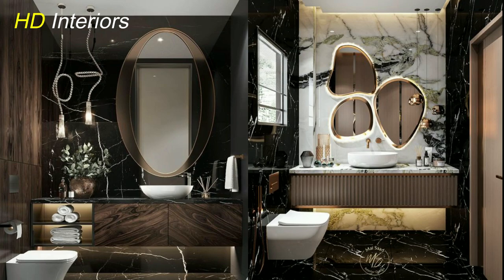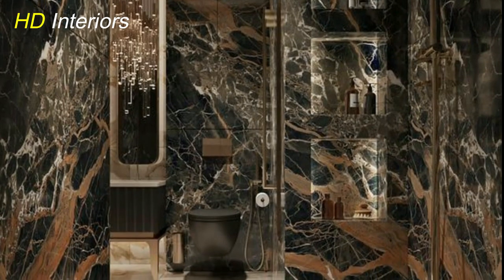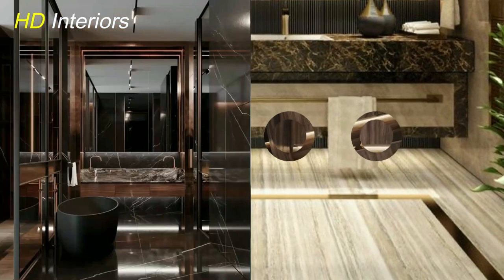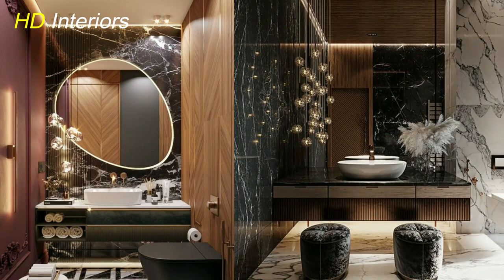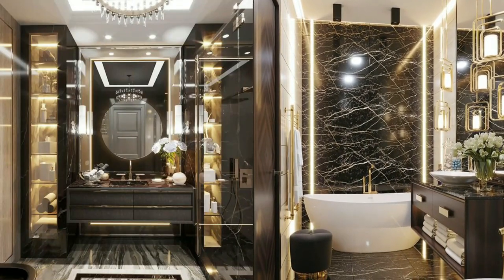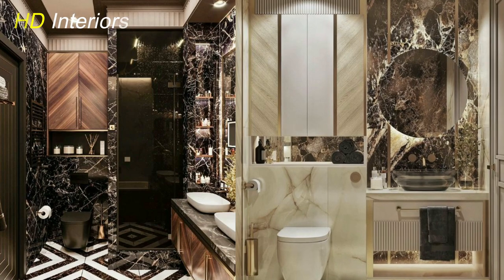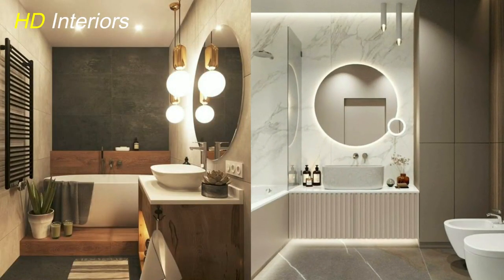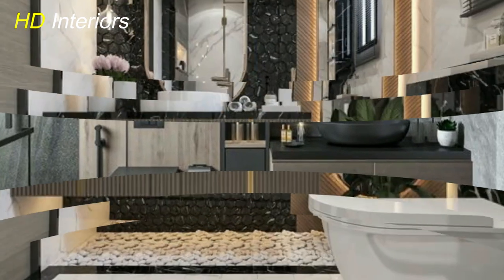100 Stunning Modern Bathroom Designs 2023|Top 21 Bathroom Remodel Ideas| Bathroom Renovation Ideas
100 Stunning Modern Bathroom Designs 2023|Top 21 Bathroom Remodel Ideas| Bathroom Renovation Ideas

If you planning to do a bathroom renovation for your small bathroom,  or your small bathroom layout needs renovation and you want to freshen it up with contemporary and trendy details, this video is perfect for you
here are, Top bathroom interior design tips and trends for bathroom renovation in this must-watch complete guide. I show you the most important tips and ideas for bathroom remodeling, bathroom designs, and top bathroom renovation ideas 2023,
also, bathroom remodel, bathroom design ideas, bathroom trends 2023, bathroom remodel ideas, modern bathroom, also bathroom design ideas, bathroom decor ideas, bathroom tile ideas, bathroom trends, and bathroom trends 2023.